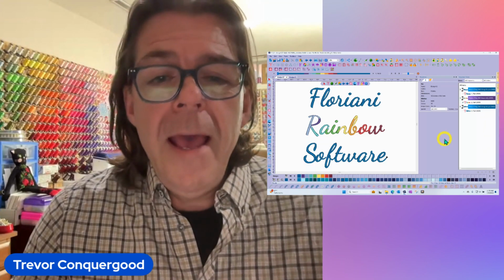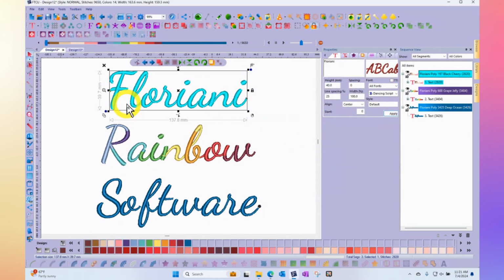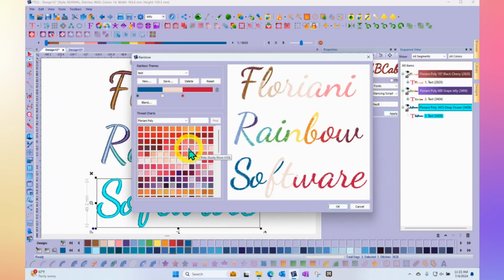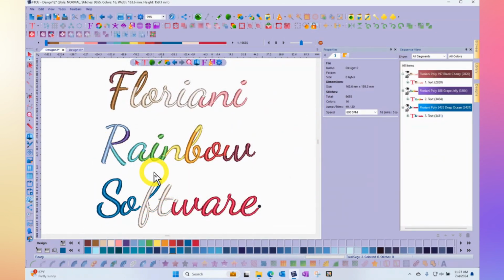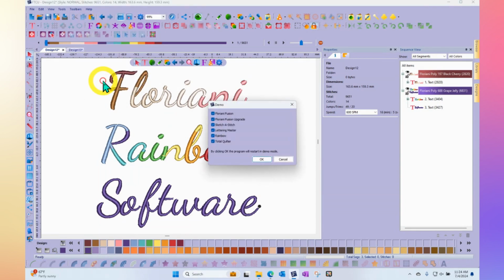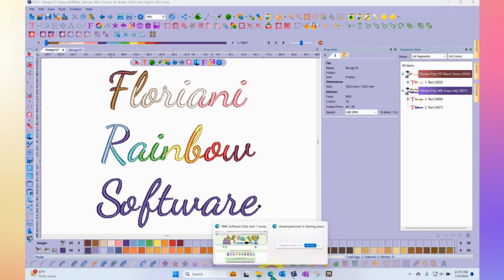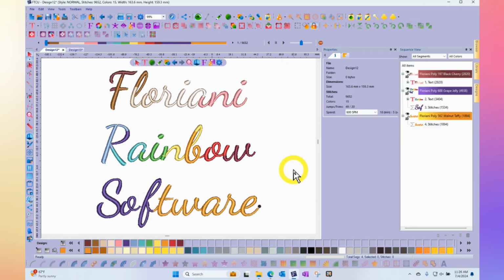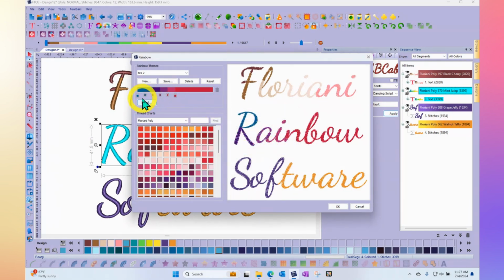Floriani Rainbow Software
This week RNK software manager Trevor Conquergood has a quick tutorial all about Floriani’s Rainbow software!

Rainbow is a fun program that allows you to play with and blend colors on a design quickly and easily! You can even make your own palettes within Rainbow to use whenever you wish!